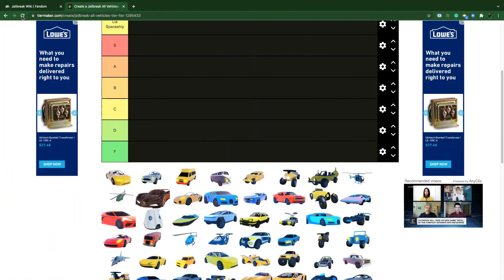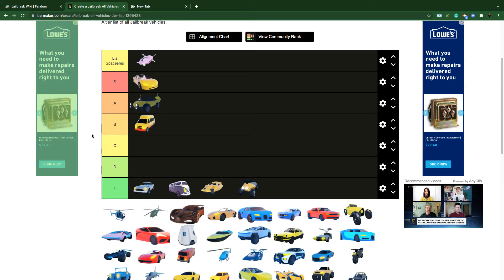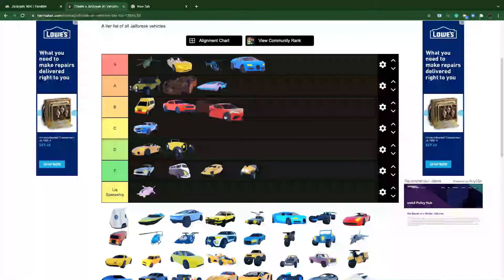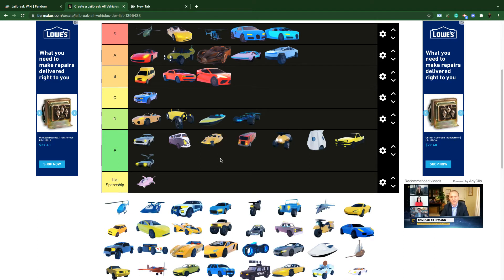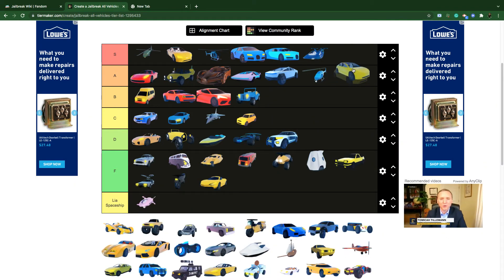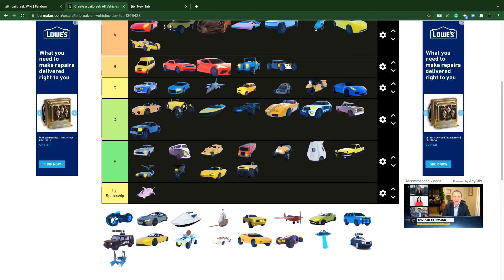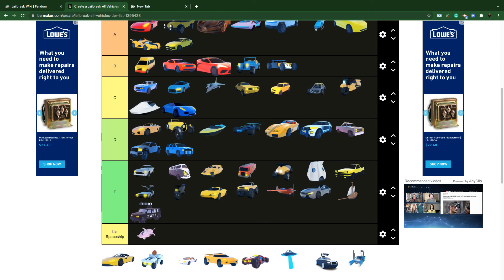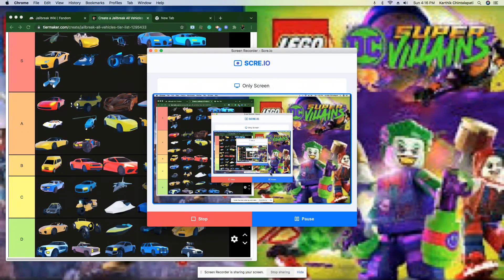Ranking ALL vehicles in Roblox Jailbreak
Hey guys! In this video, I will be doing a Tier List of the vehicles in Roblox Jailbreak. These are just my opinions, not facts.